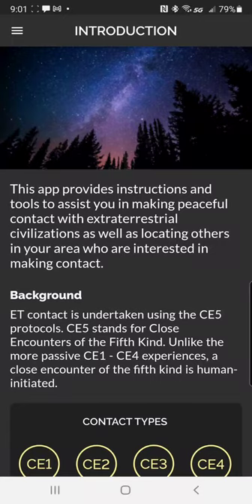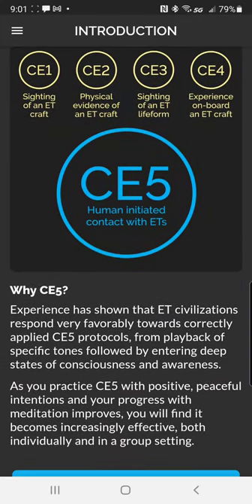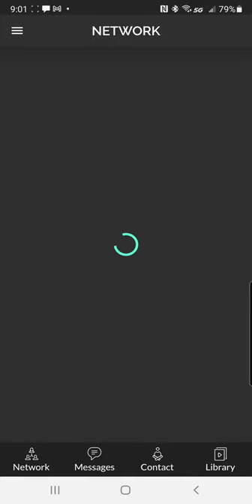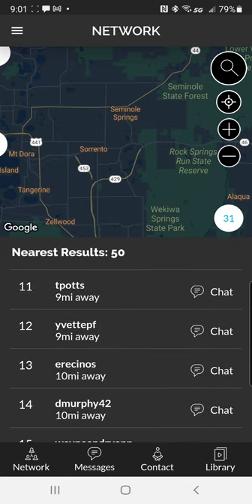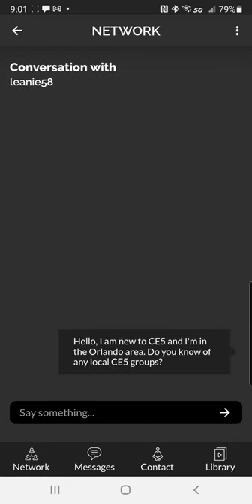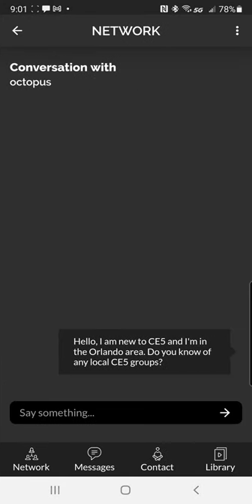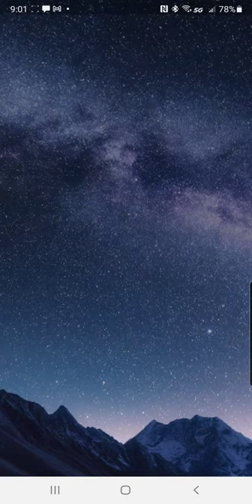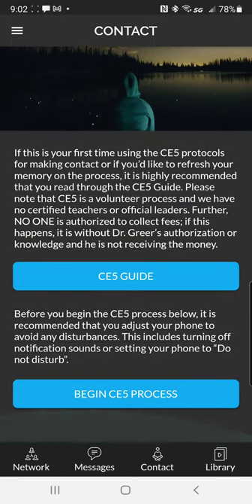CE5 APP Introduction